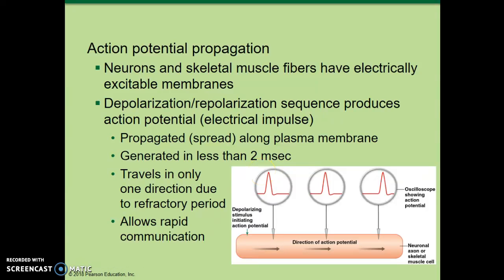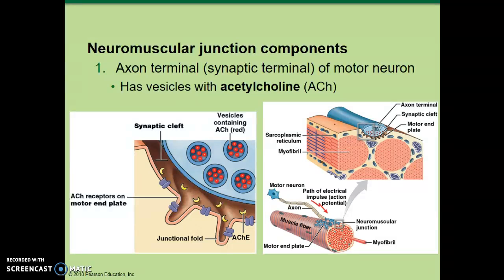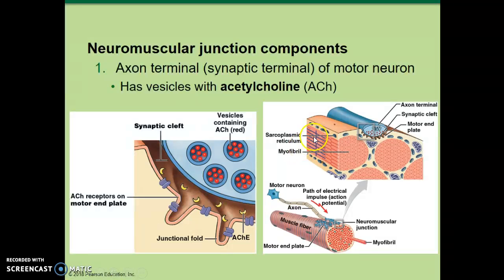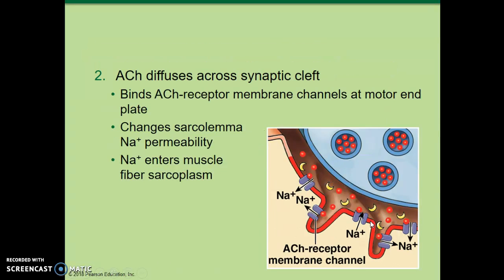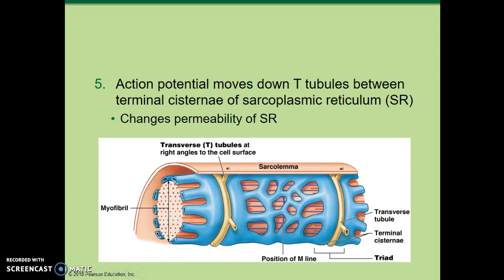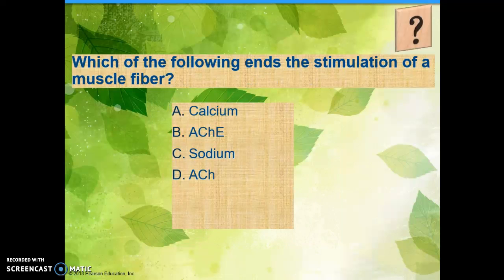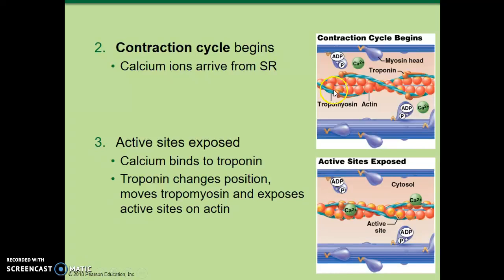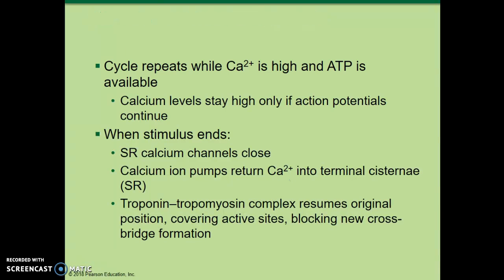Chapter 9 Part 3 Slides 40-67